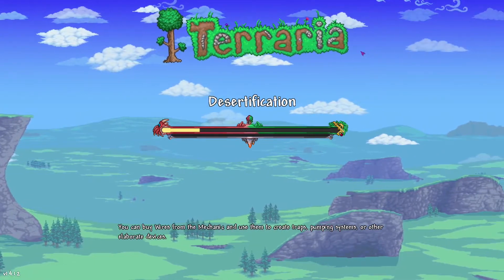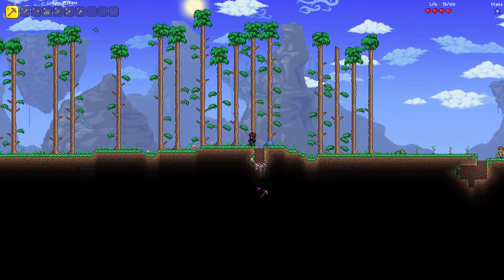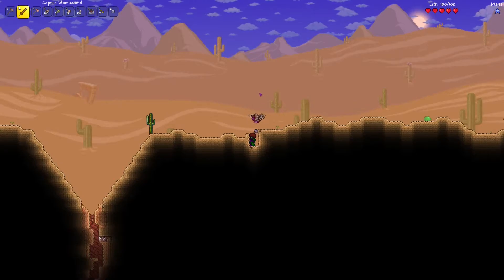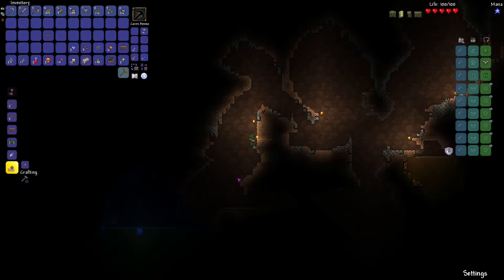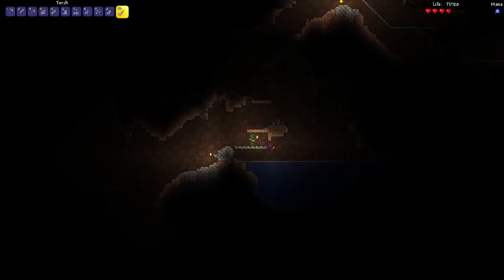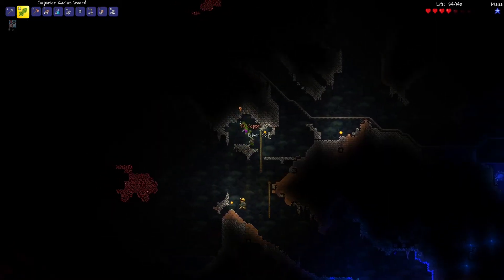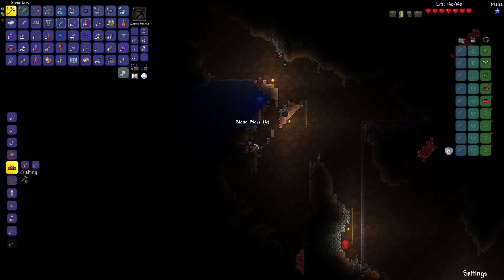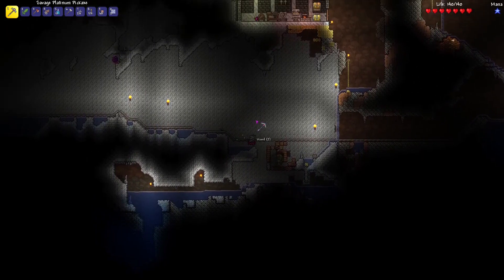Terraria: Lets Play Hardcore Ep.1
The start of a fresh new series today, I'd like to play hardcore while still building cool houses and keeping it interesting and I want to bring you along for the journey.